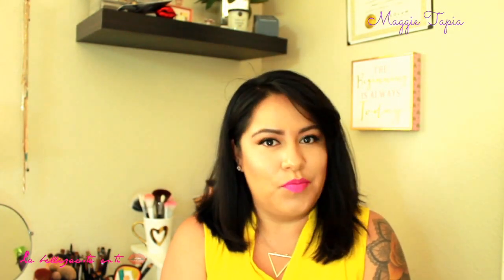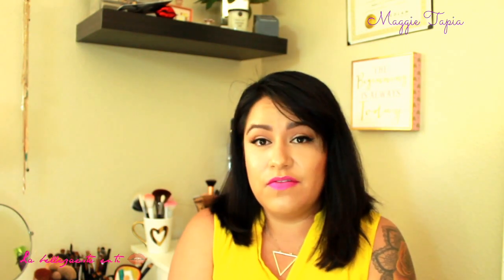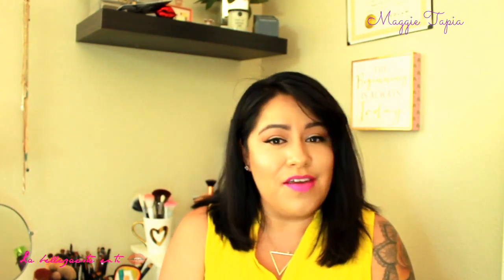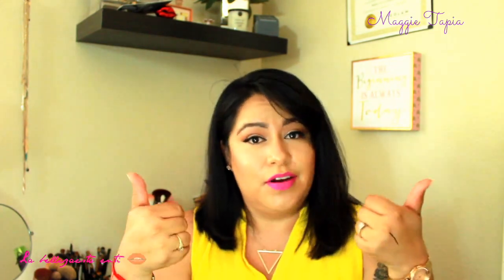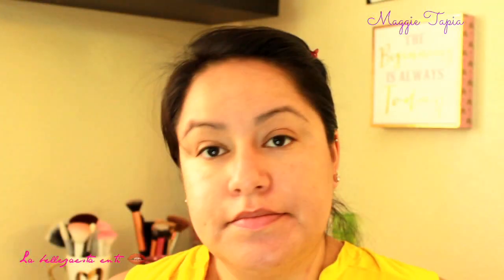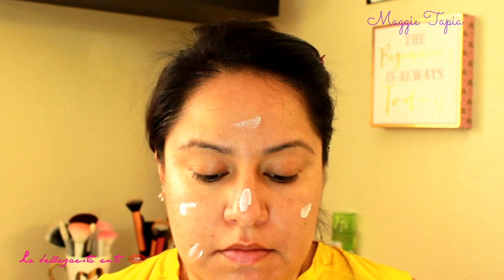My go to Makeup Look with bold Lips.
Hello loves!
well this is diferent i have today a video to share with o my go to makeup look pairied with a bold lip in color fiusha so in tine for sumer!! I hope you like it…

***Also if you wnat to check out my Blog i have some intersring post about sun care here is the

*** If you are looking for affordable makeup and really good brushes click here Morphe

 Snap Chat : Mamymagas28